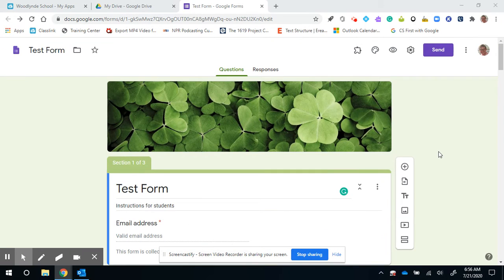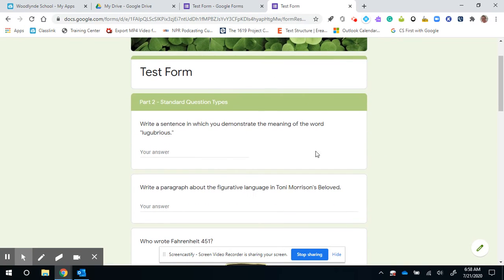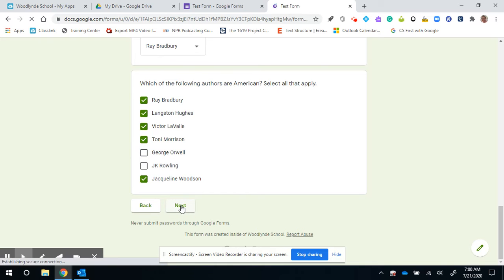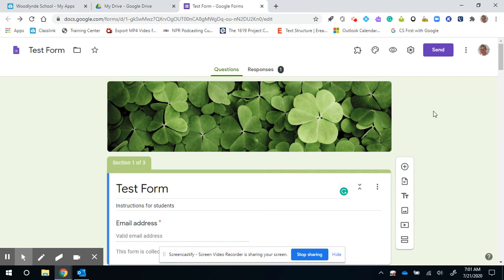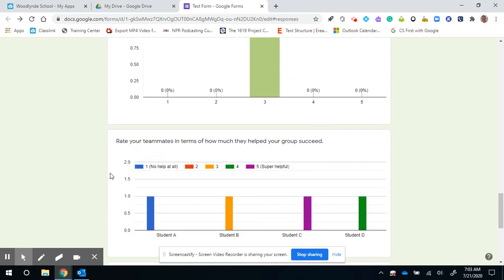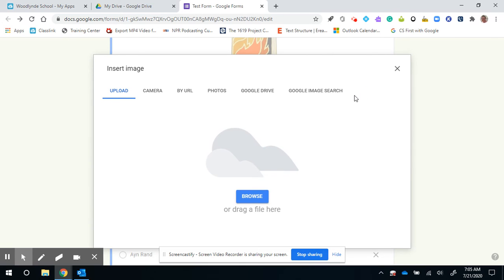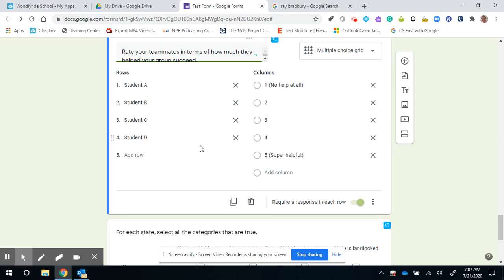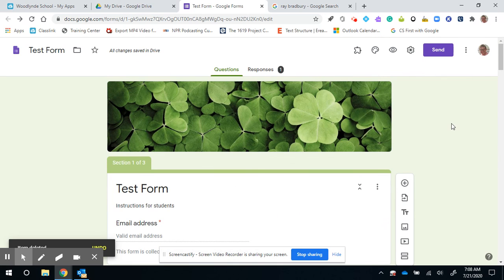Google Forms 2 - All Question Types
A thorough review of all question types in Google Forms, from both a student and teacher perspective.